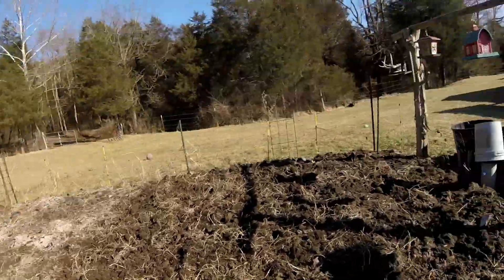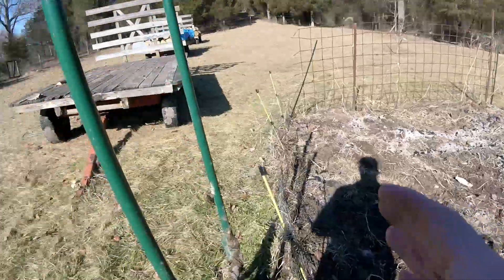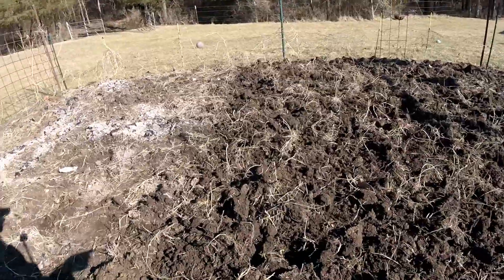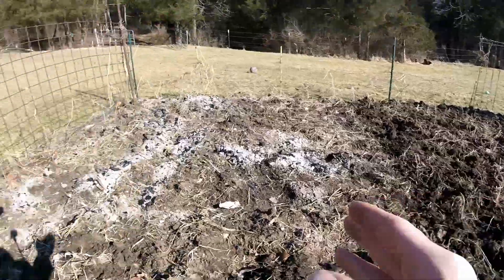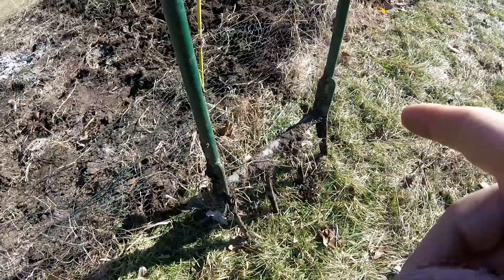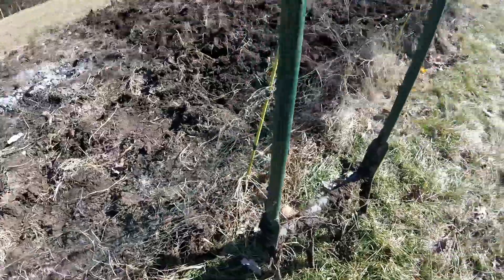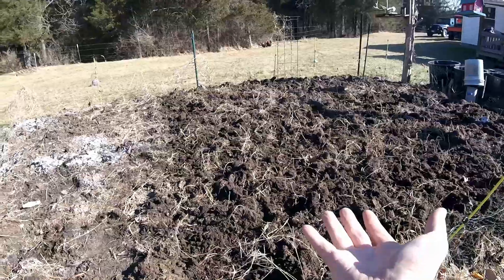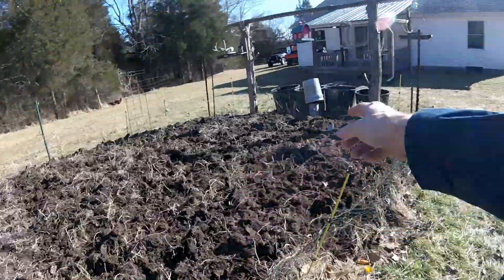how (and why) to use a garden broadfork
In which are shown the benefits of using broadfork to turn over a garden. Apologies for the wind and rooster noise. 🐔 🐔 🐔